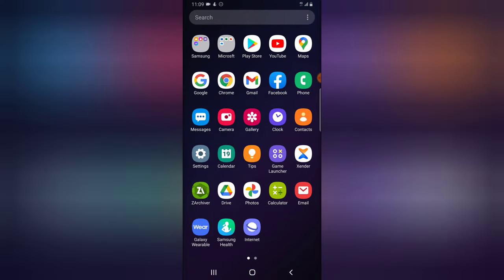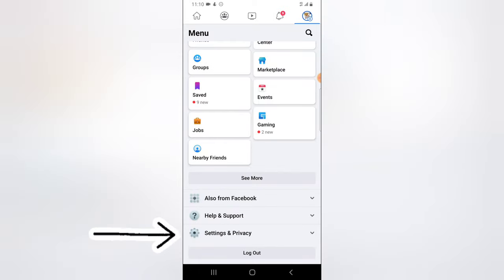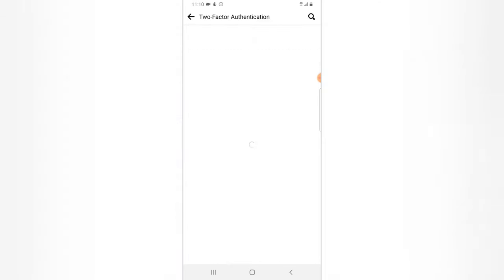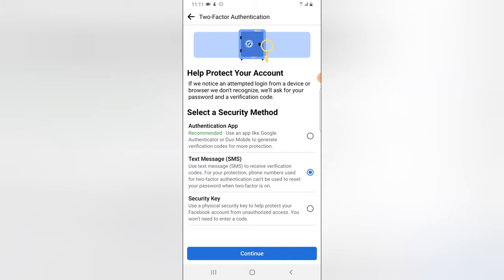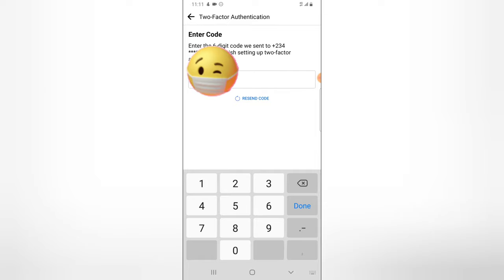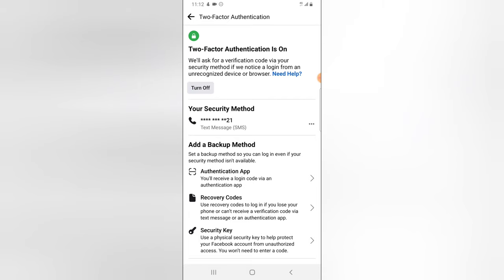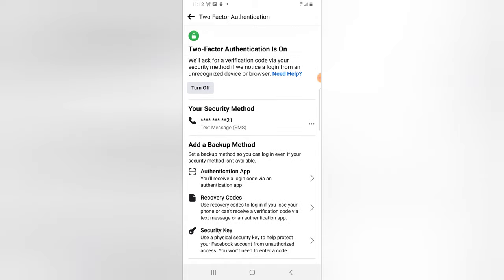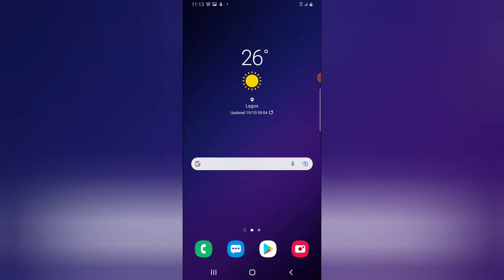How to setup two factor authentication for facebook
I will show you  How to setup two factor authentication for facebook, Facebook started sening notification to all page managers /owners to set up two factor authentication or discontinue using the facebook creator studio, facebook business and all associated facebook services.

Note: This is a very useful login security to help you avoid h#cks and keep your Account safe.

So enable your two step factor authentication to enjoy the full features on facebook as a content creator.

I also have a friend that could not advertise on facebook because they did not set up their two factor authentication.